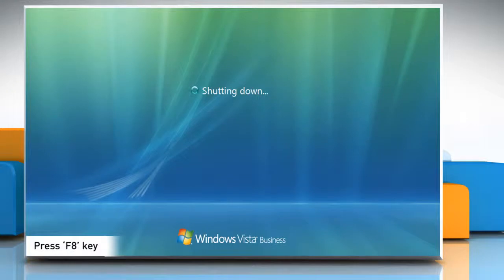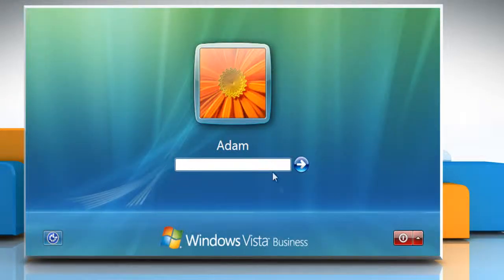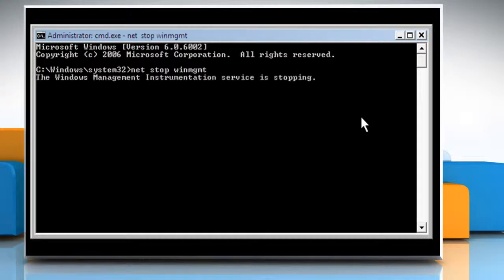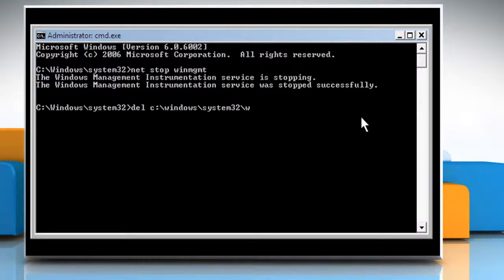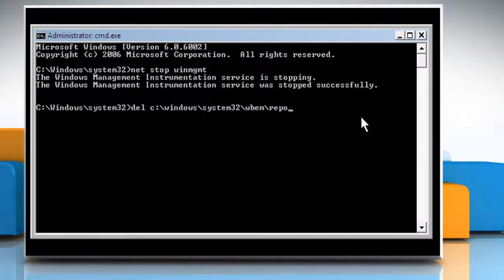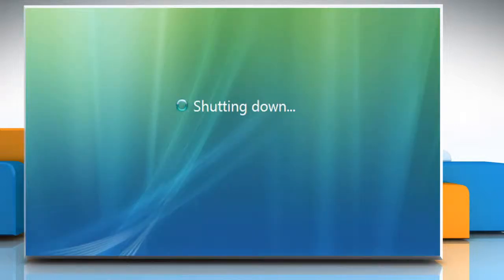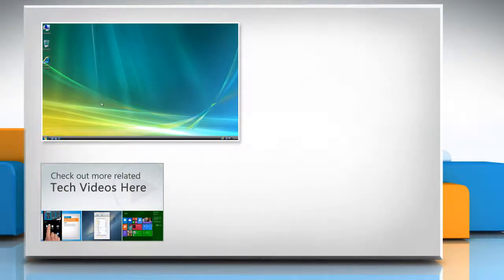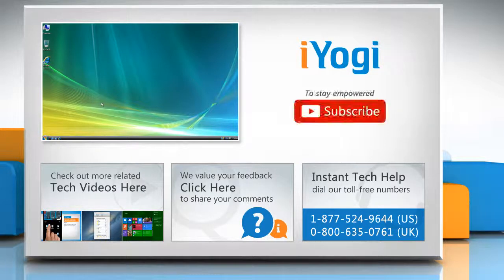How to resolve the Blue Screen Error 0x800410003 in Windows® Vista :Tutorial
Are you getting the Blue Screen Error 0x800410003 after installing the Windows® Vista Service Pack 1? Just follow the easy steps shown in this video to resolve the Blue Screen Error 0x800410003 in Windows® Vista.